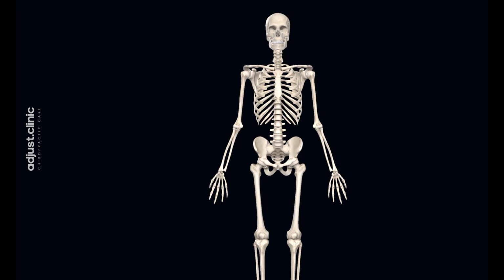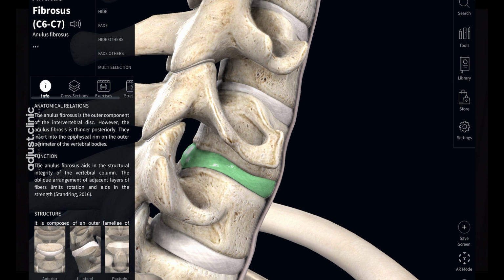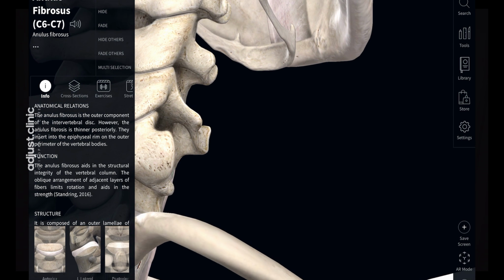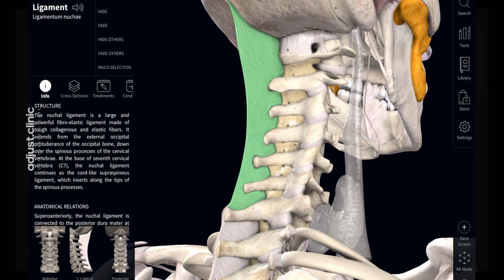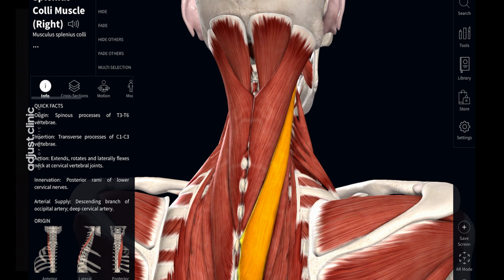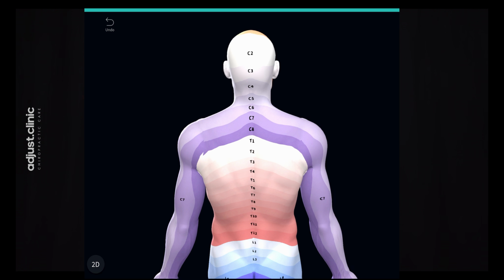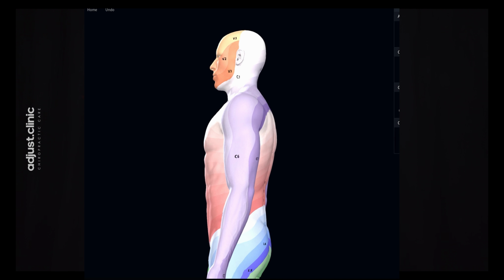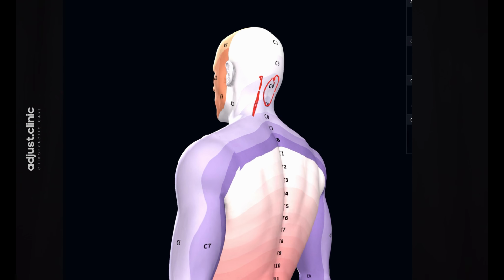What are some of the pain generators in the neck?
In this video, I show you some of the structures in your neck that could be causing your neck pain.